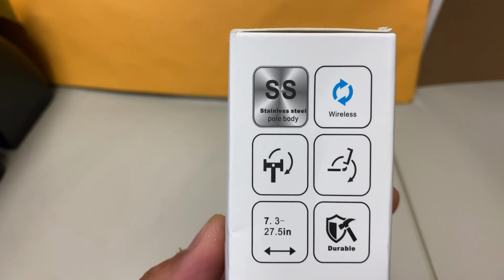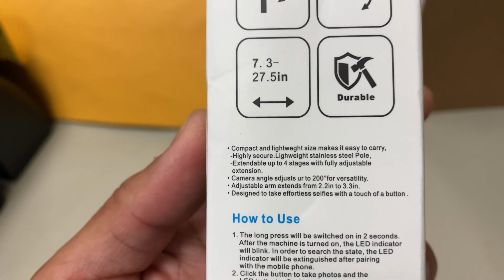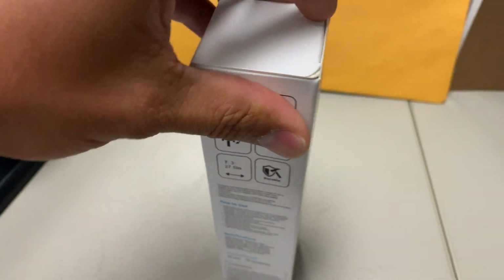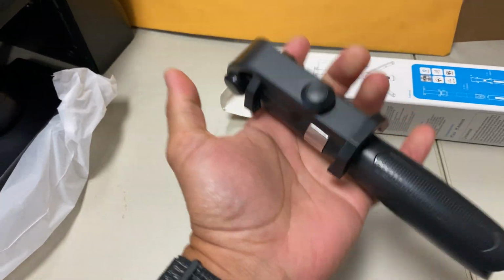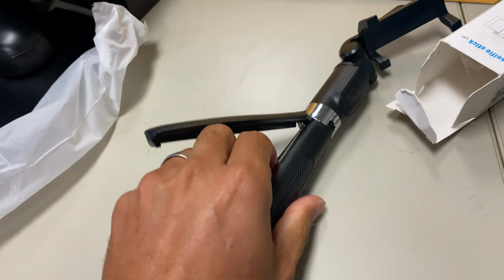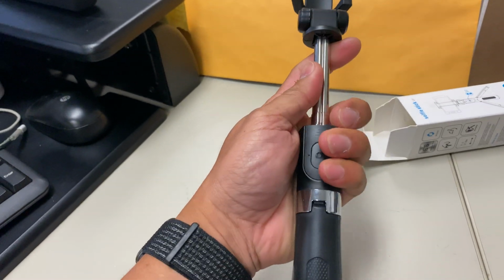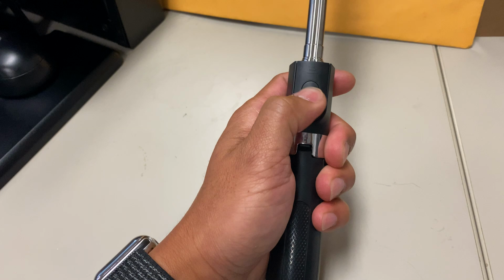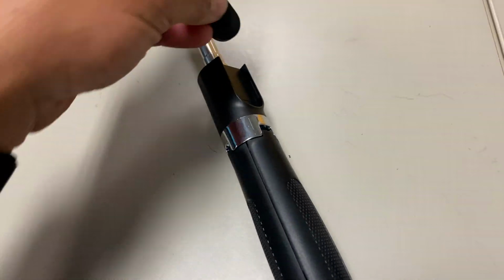Ausemku Extendable Cell Phone Stand, Portable Monopod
Unboxing Video of Ausemku Extendable Cell Phone Stand, Portable Monopod